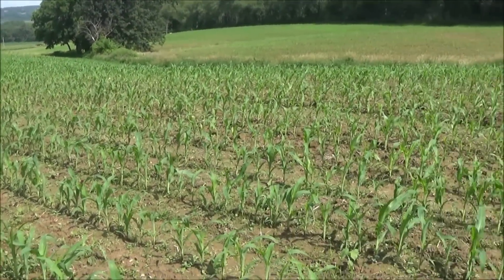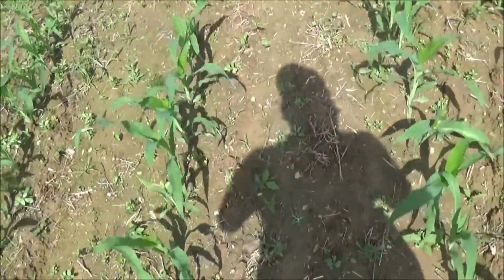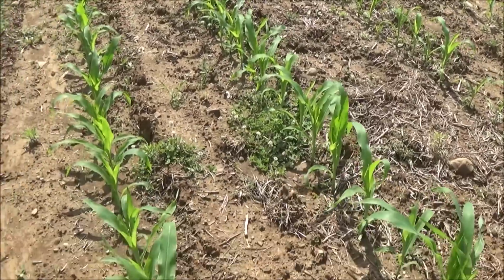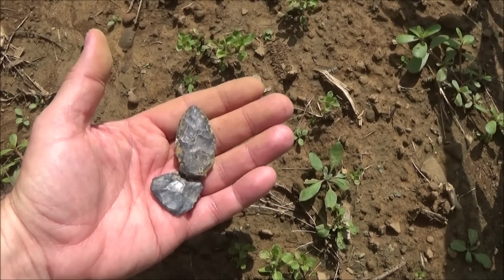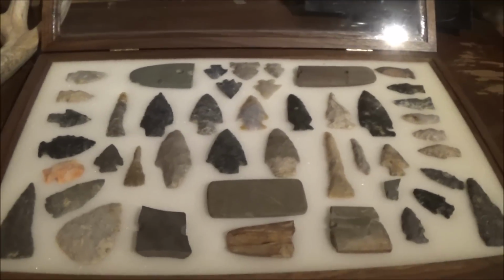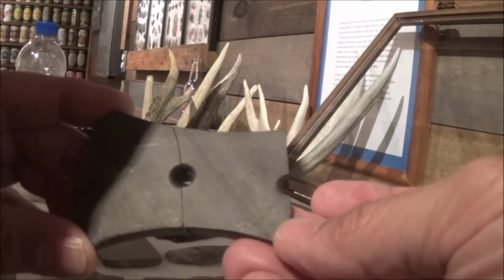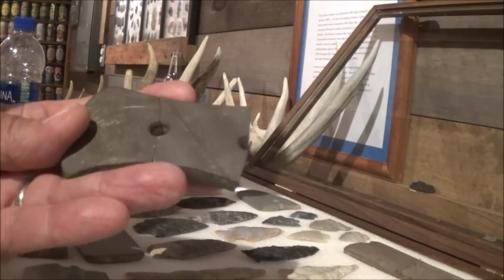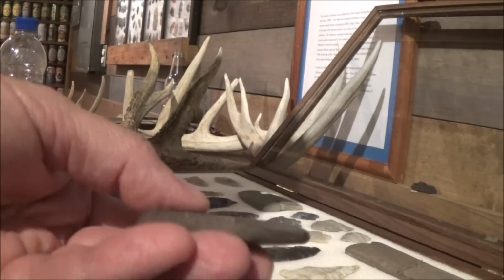Ohio Arrowhead Hunting July 4th 2019 and a surprise